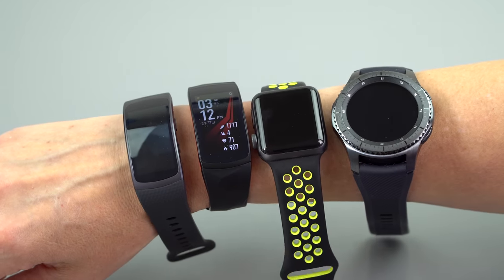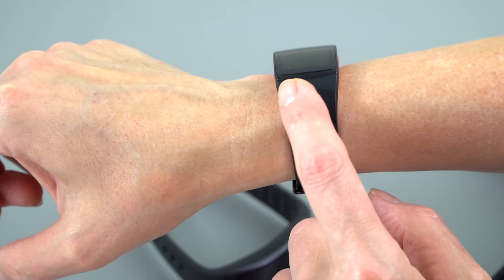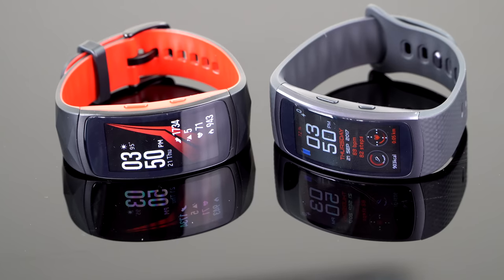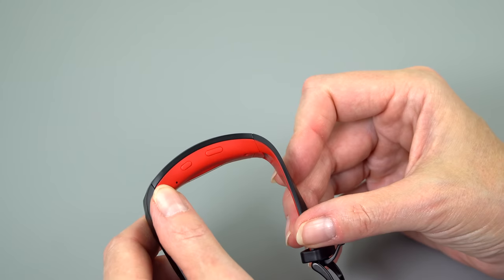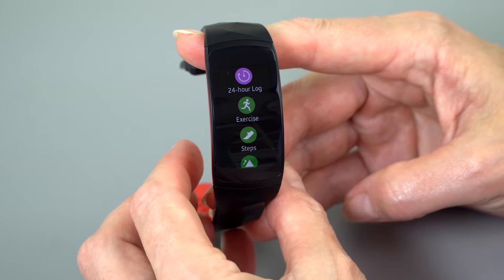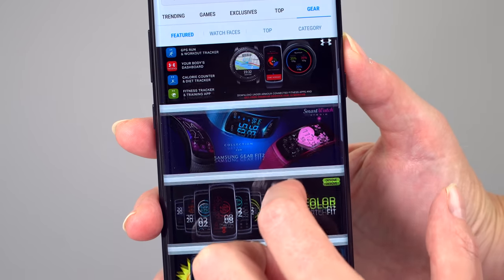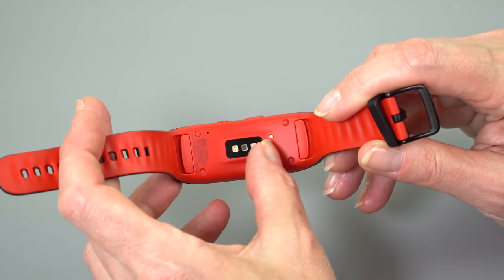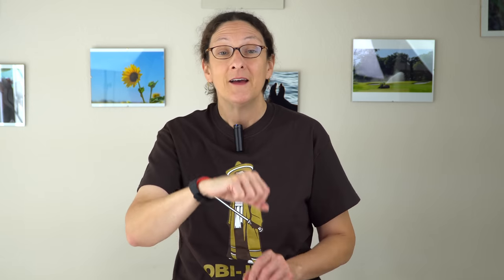Samsung Gear Fit 2 Pro Review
Lisa Gade reviews the new Pro version of the Gear Fit 2 fitness band and smartwatch. The Gear Fit 2 Pro has a more secure band, is water proof to 50 meters and it’s available in two sizes and colors. The $199 band runs Samsung’s Tizen OS 3.0 and handles notifications from your phone (Android and iOS supported but the updated iOS app won’t be available until Sept. 30, 2017). It has a 1.5” AMOLED Gorilla Glass 3 touch screen, vibrate, Bluetooth 4.2 and WiFi, a music player with 4GB storage and offline Spotify playback (if you have a Spotify premium account). The Gear Fit 2 Pro has a GPS with GLONASS, exercise tracking including swimming, a heart rate monitor and comes with 1 year premium subscriptions to MyFitnessPal and Endomondo. If you find Android Wear 2.0 watches too bulky or expensive and the Apple watch too pricey, this is worth a look.